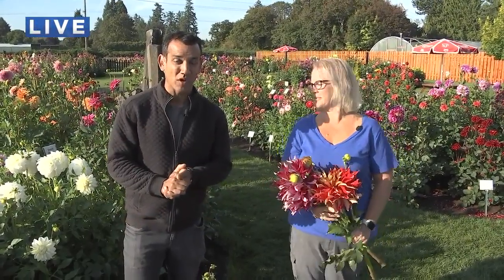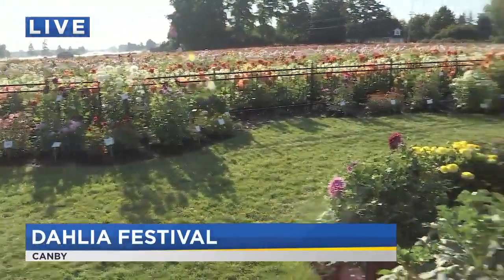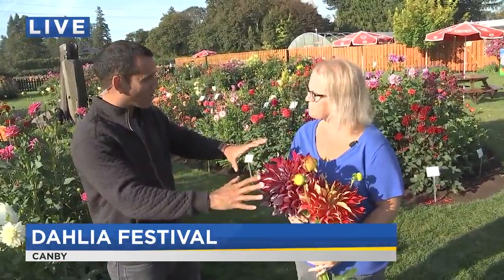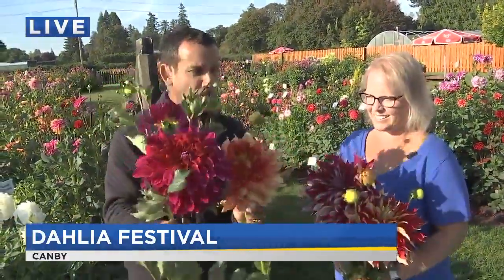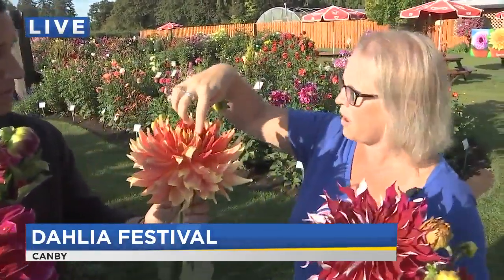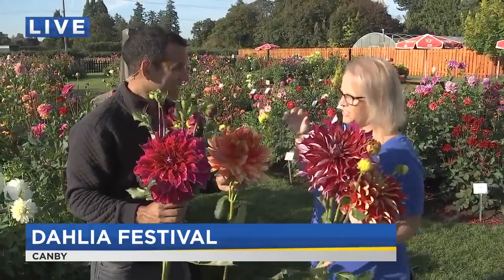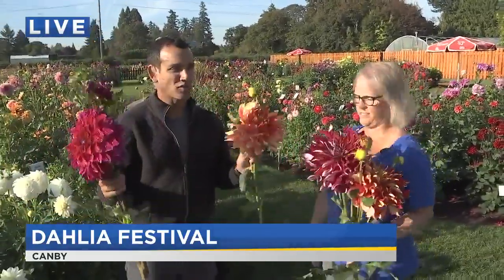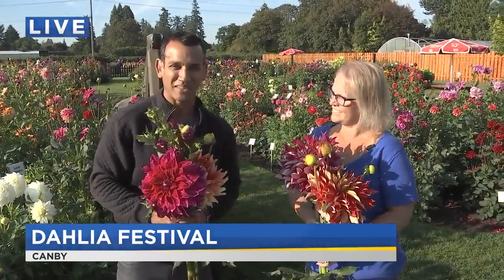On the Go with Joe at Dahlia Festival